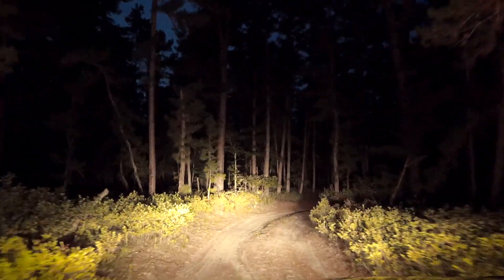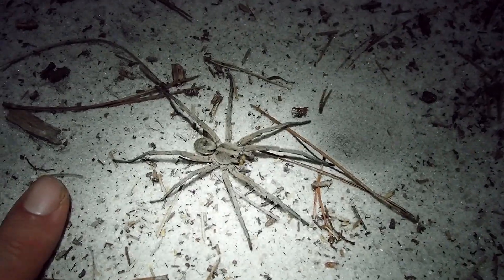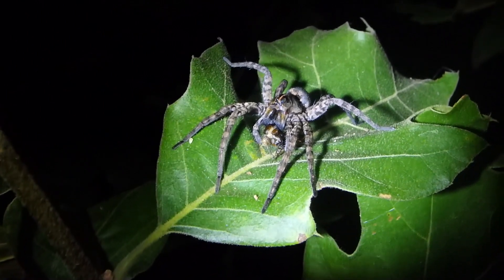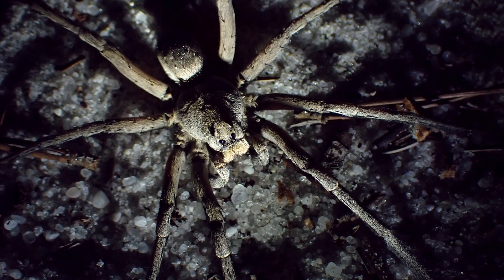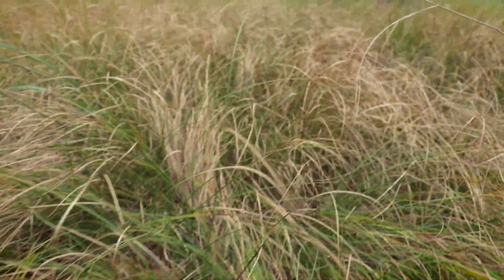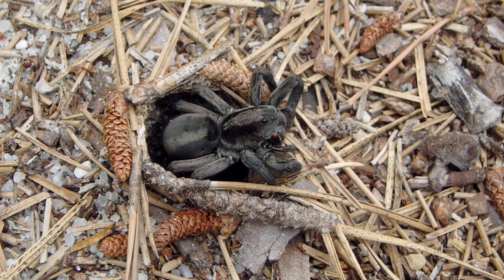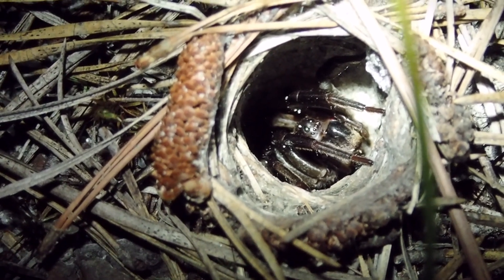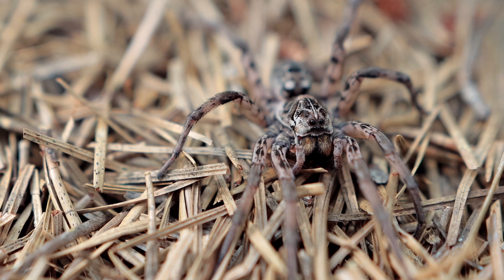Giant Spiders Everywhere!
Wolf spiders are among the most impressive spiders in North America. These spider in the Lycosidae family are big and furry spiders that hunt and chase down their prey, while other Wolf spiders wait in ambush. The Carolina Wolf Spider and the Hogna baltimoriana are 2 of the 3 spiders starring in this spider documentary. Arachnids have always struck fear in our hearts, but Wolf spiders are big and fast, but they are not aggressive towards humans and their venom is not dangerous or poisonous to humans. There is also a Burrowing Wolf Spider, which builds a burrow like the Trap door spider in this nature video, and I believe it might be a member of Geolycosidae. New Jersey Pine Barrens in Wharton State Forest are home to many big and sometimes scary spiders, including Black Widows.